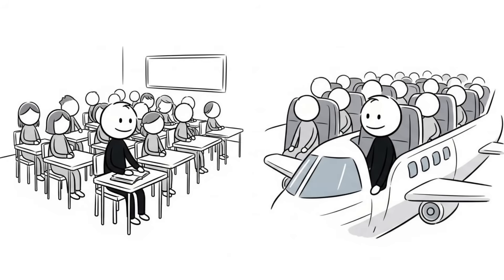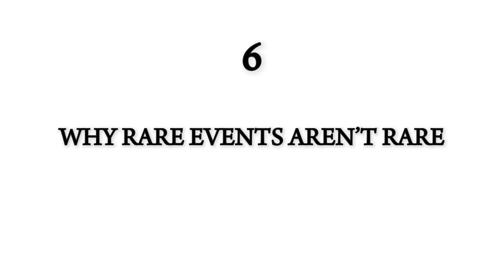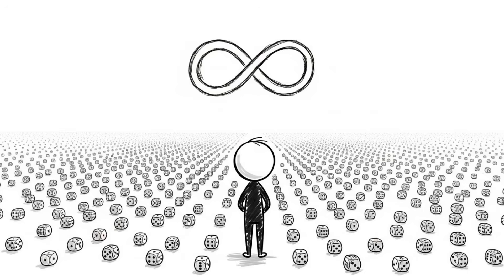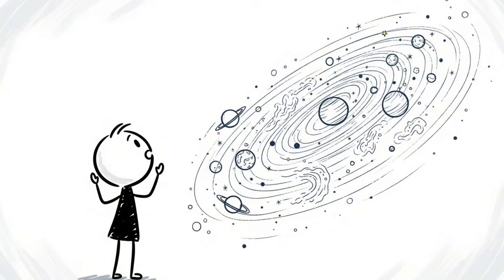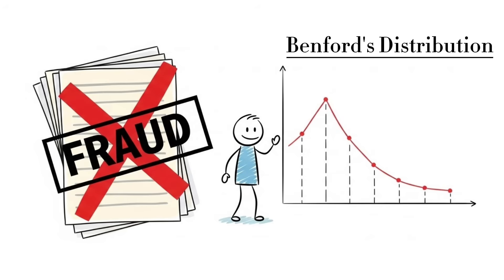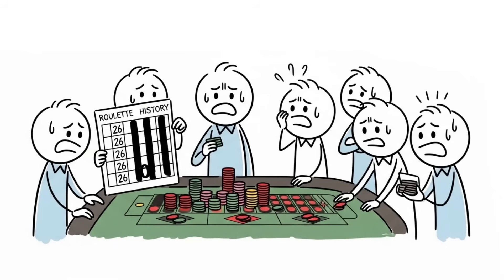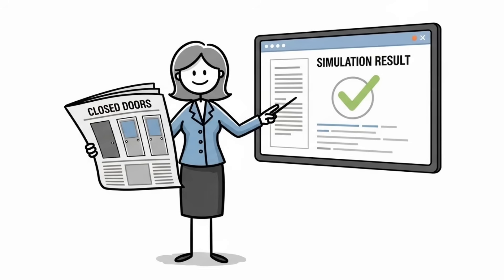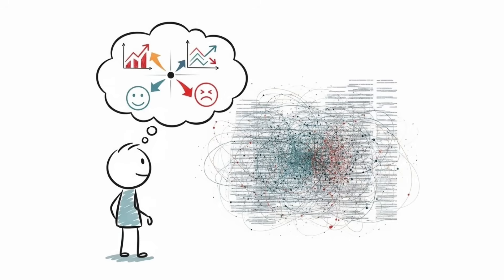Improbable Coincidences That Are Guaranteed by Math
00:00 - Shared Birthdays
01:28 - Why Rare Events Aren’t Rare
03:03 - Order Hidden Inside Randomness
04:24 - The Pattern in Almost Every Number
05:56 - Streaks in Coin Tosses
07:24 - The Monty Hall Paradox
08:51 - Simpson's Paradox